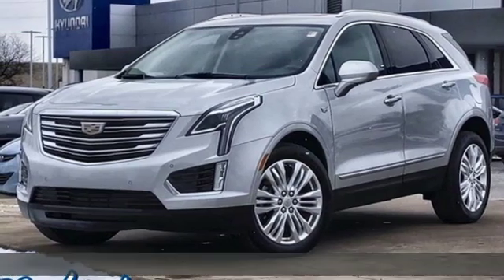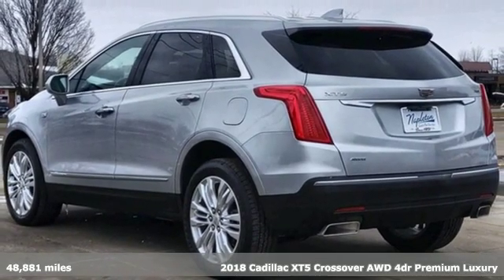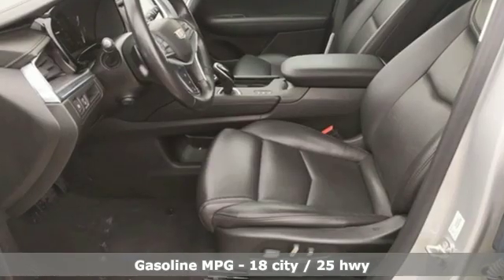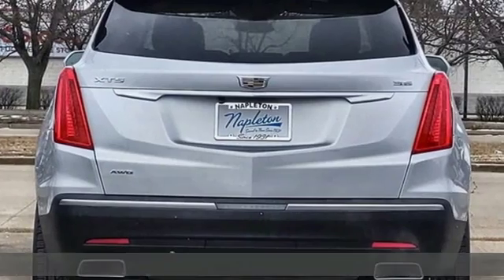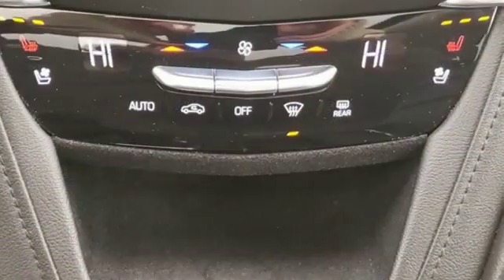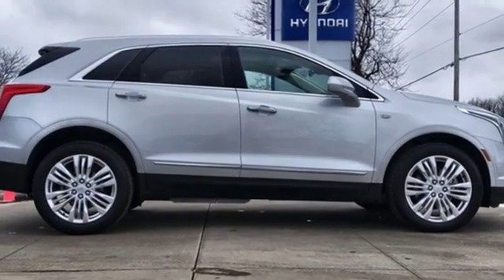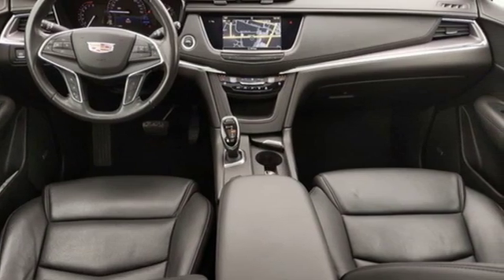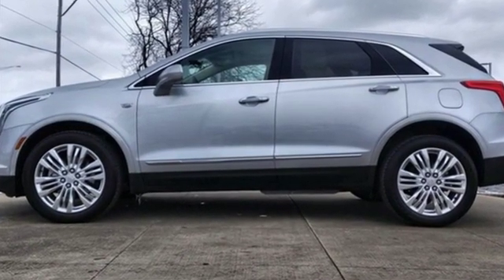Used 2018 Cadillac XT5 Aurora IL Chicago, IL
Year: 2018
Make: Cadillac
Model: XT5
Trim: Premium Luxury
Engine: 3.6L V6 DI VVT
Transmission: 8-Speed Automatic
Color: Silver
Interior: Jet Black
Mileage: 48881
Stock #: PFD13232
VIN: 1GYKNFRS2JZ227392

Address:
4333 Ogden Ave